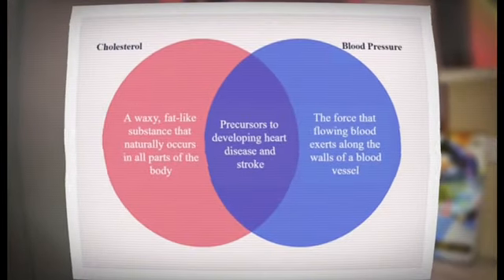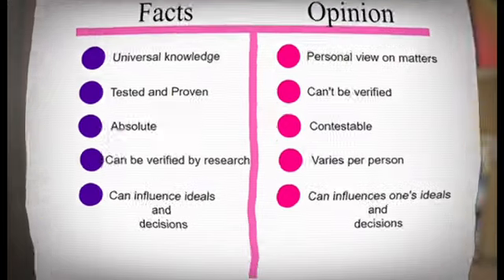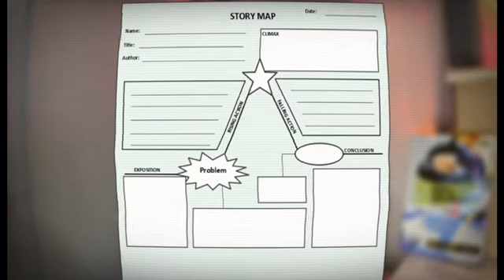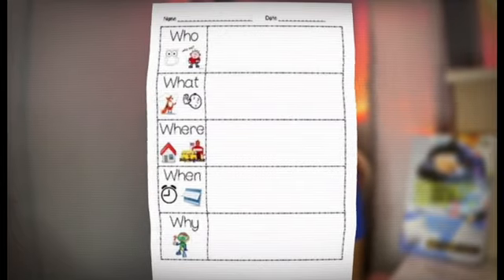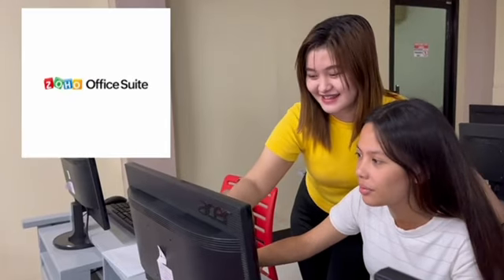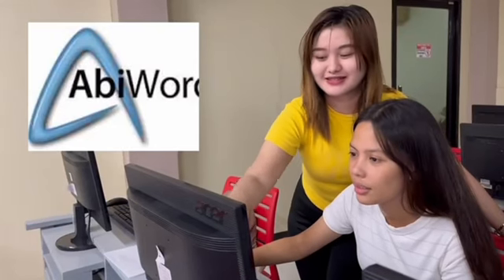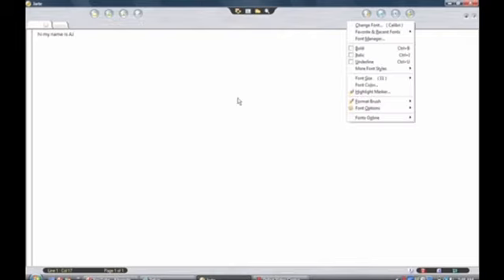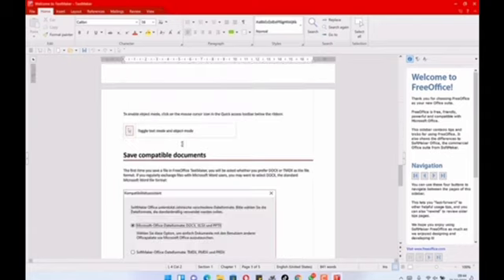Productivity Software Application for Language Teaching and Learning